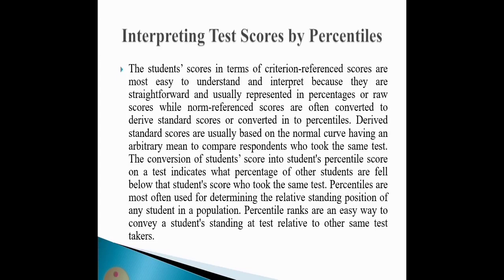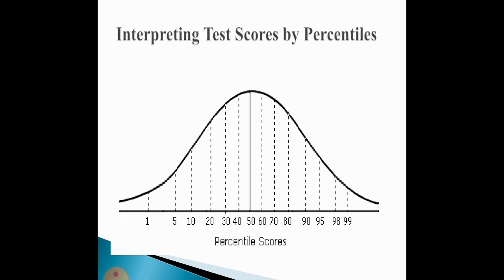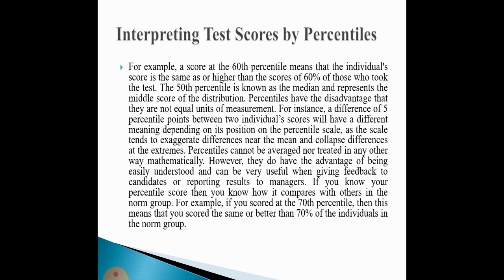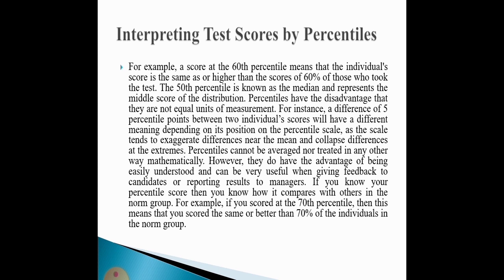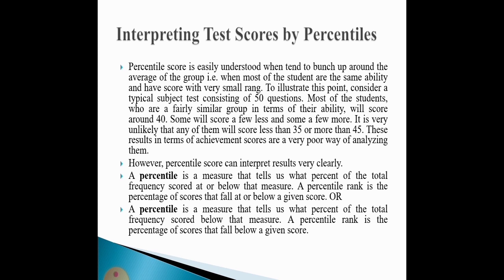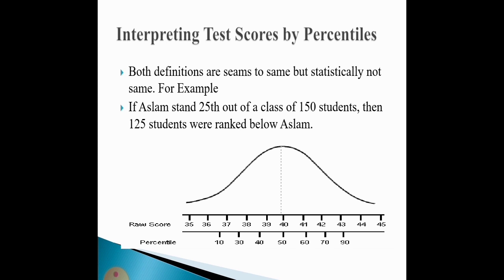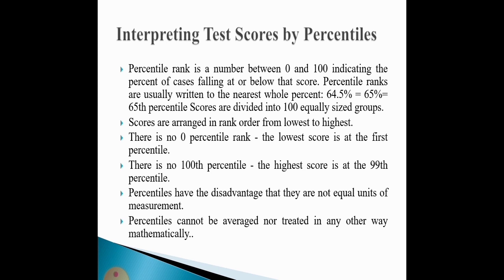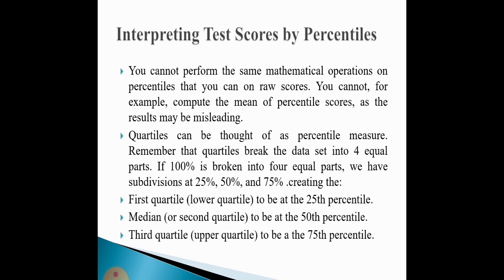Percentiles || Interpreting Test Scores by percentiles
Interpreting Test Scores by Percentiles
The students’ scores in terms of criterion-referenced scores are most easy to understand and interpret because they are straightforward and usually represented in percentages or raw scores while norm-referenced scores are often converted to derive standard scores or converted in to percentiles. Derived standard scores are usually based on the normal curve having an arbitrary mean to compare respondents who took the same test. The conversion of students’ score into student's percentile score on a test indicates what percentage of other students are fell below that student's score who took the same test. Percentiles are most often used for determining the relative standing position of any student in a population. Percentile ranks are an easy way to convey a student's standing at test relative to other same test takers.
For example, a score at the 60th percentile means that the individual's score is the same as or higher than the scores of 60% of those who took the test. The 50th percentile is known as the median and represents the middle score of the distribution. Percentiles have the disadvantage that they are not equal units of measurement. For instance, a difference of 5 percentile points between two individual’s scores will have a different meaning depending on its position on the percentile scale, as the scale tends to exaggerate differences near the mean and collapse differences at the extremes. Percentiles cannot be averaged nor treated in any other way mathematically. However, they do have the advantage of being easily understood and can be very useful when giving feedback to candidates or reporting results to managers. If you know your percentile score then you know how it compares with others in the norm group. For example, if you scored at the 70th percentile, then this means that you scored the same or better than 70% of the individuals in the norm group.
Percentile score is easily understood when tend to bunch up around the average of the group i.e. when most of the student are the same ability and have score with very small rang. To illustrate this point, consider a typical subject test consisting of 50 questions. Most of the students, who are a fairly similar group in terms of their ability, will score around 40. Some will score a few less and some a few more. It is very unlikely that any of them will score less than 35 or more than 45. These results in terms of achievement scores are a very poor way of analyzing them.
However, percentile score can interpret results very clearly.
A percentile is a measure that tells us what percent of the total frequency scored at or below that measure. A percentile rank is the percentage of scores that fall at or below a given score. OR
A percentile is a measure that tells us what percent of the total frequency scored below that measure. A percentile rank is the percentage of scores that fall below a given score.
Both definitions are seams to same but statistically not same. For Example
If Aslam stand 25th out of a class of 150 students, then 125 students were ranked below Aslam.

Percentile rank is a number between 0 and 100 indicating the percent of cases falling at or below that score. Percentile ranks are usually written to the nearest whole percent: 64.5% = 65%= 65th percentile Scores are divided into 100 equally sized groups.
Scores are arranged in rank order from lowest to highest.
There is no 0 percentile rank - the lowest score is at the first percentile.
There is no 100th percentile - the highest score is at the 99th percentile.
Percentiles have the disadvantage that they are not equal units of measurement.
Percentiles cannot be averaged nor treated in any other way mathematically..
You cannot perform the same mathematical operations on percentiles that you can on raw scores. You cannot, for example, compute the mean of percentile scores, as the results may be misleading.
Quartiles can be thought of as percentile measure. Remember that quartiles break the data set into 4 equal parts. If 100% is broken into four equal parts, we have subdivisions at 25%, 50%, and 75% .creating the:
First quartile (lower quartile) to be at the 25th percentile.
Median (or second quartile) to be at the 50th percentile.
Third quartile (upper quartile) to be a the 75th percentile.